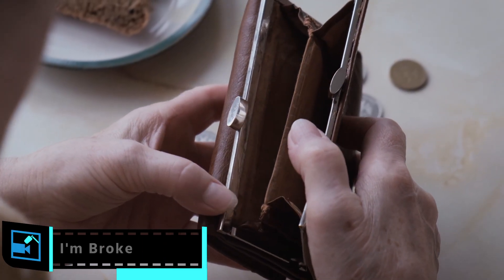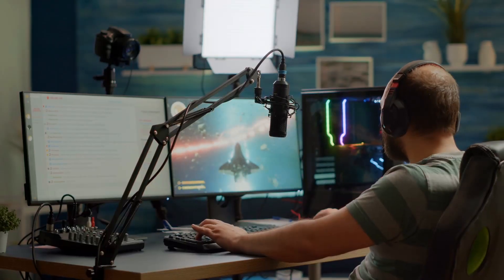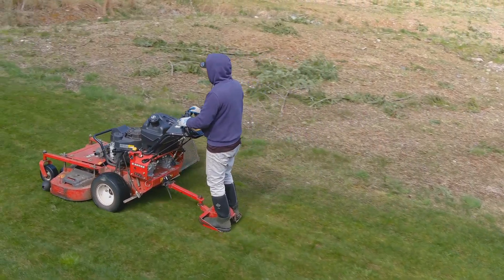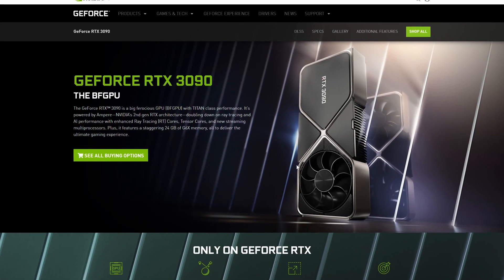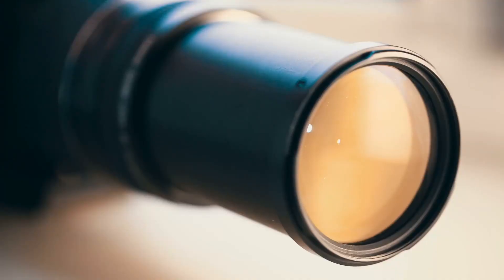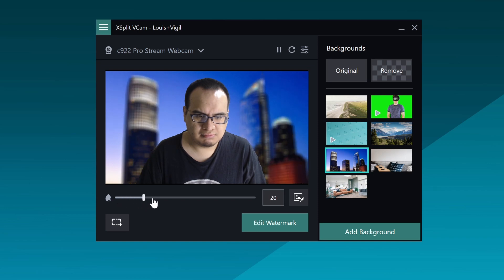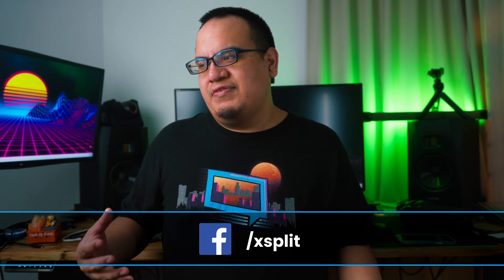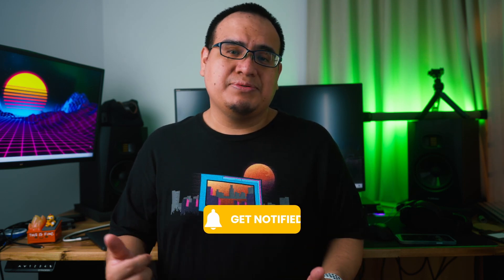Live Streaming Equipment for Every Budget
Live Streaming can quickly become an expensive hobby. This guide will show what equipment your should purchase depending on your budget

Intro 00:00
NO MONEY!! 00:21
First Purchases 01:02
Getting Serious 02:19
Hit the Lotto 04:21